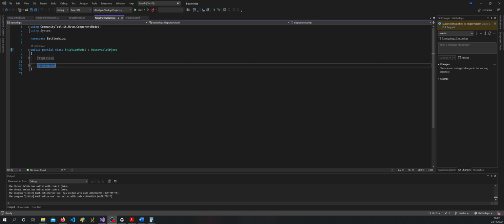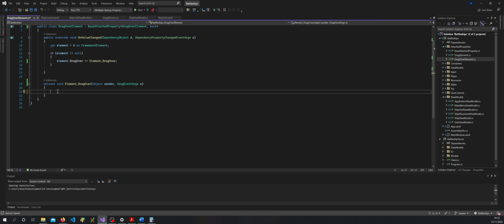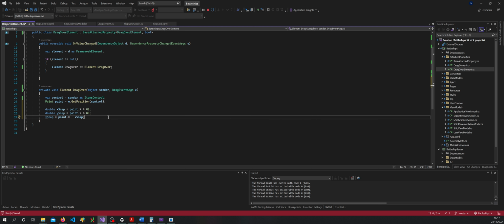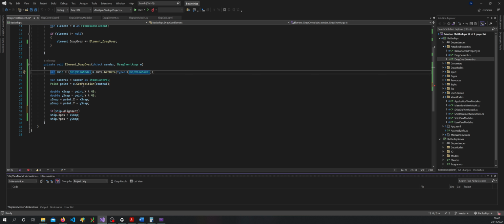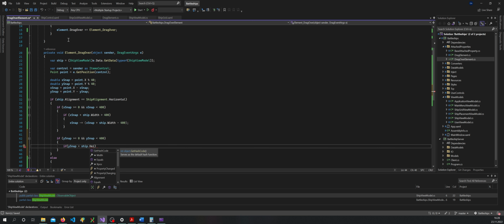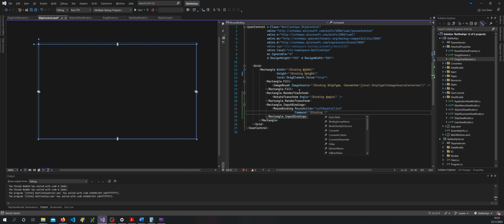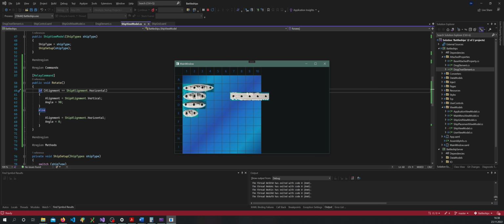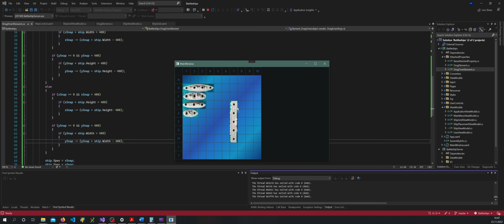C# WPF Battleships Tutorial: 11 - Snap grid drag/drop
In this tutorial we create another attached property to create a snap grid effect while dragging ships across the grid. Also we will be able to rotate the ship to place it vertical or horizontal.